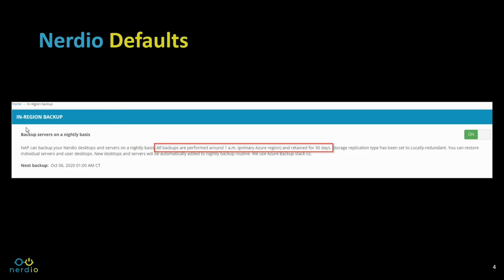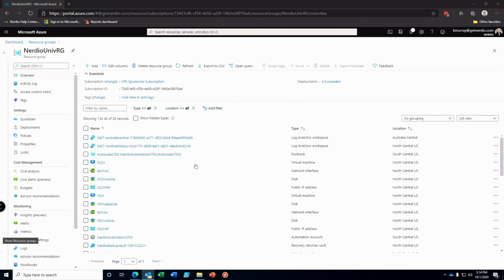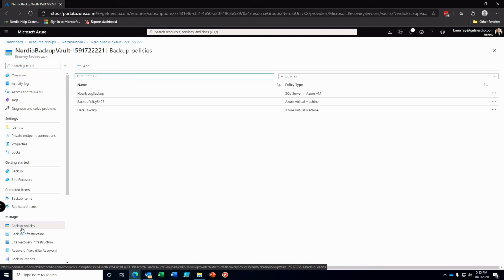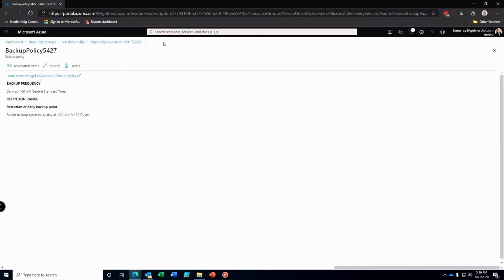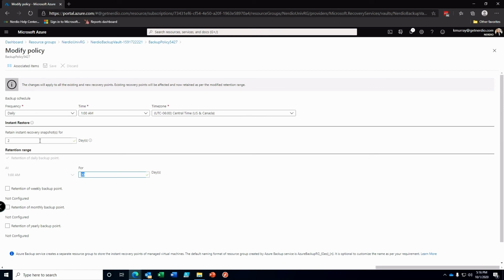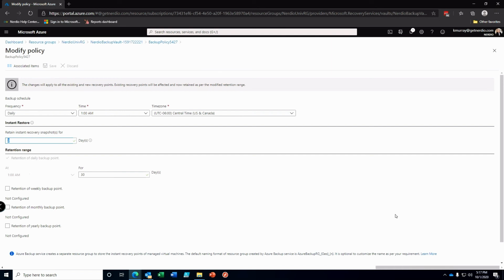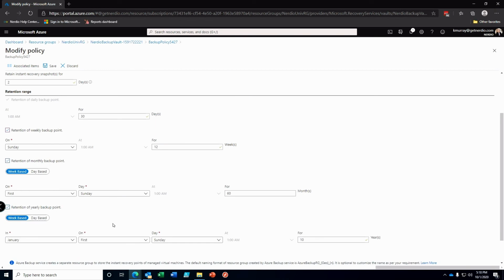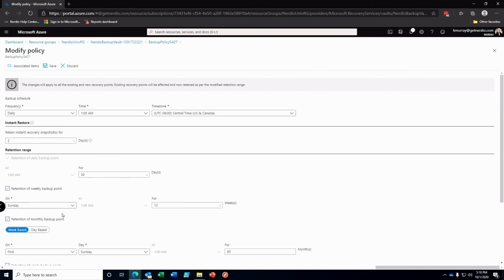Configuring Backup Retention in the Nerdio Admin Portal - Manage (Nerdio Accelerate Series for MSPs)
In this quick demo video, we'll discuss configuring backup retention plans within Nerdio Admin Portal. Nerdio is the definitive deployment, pricing, packaging, management, and optimization solution for Managed Service Providers.